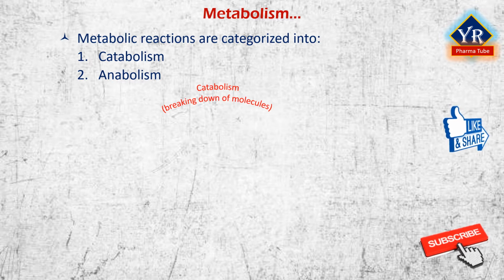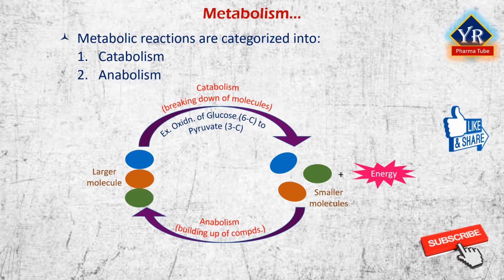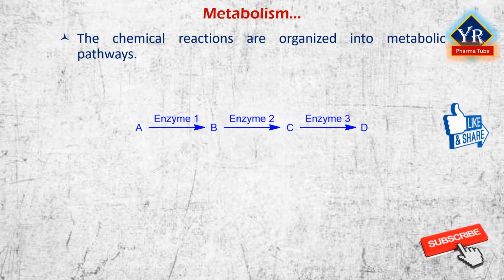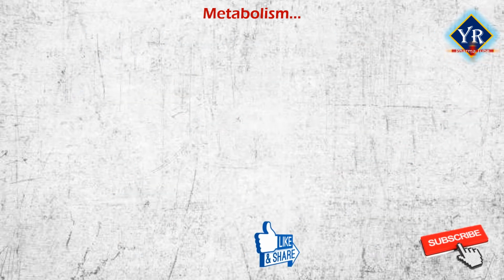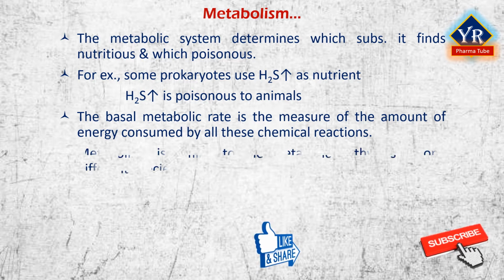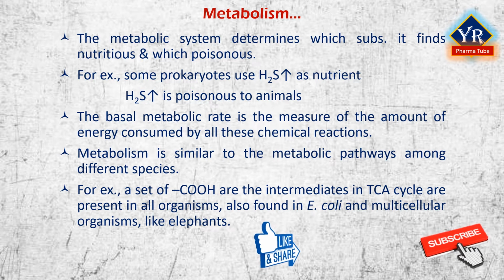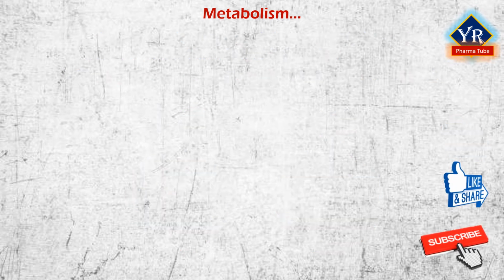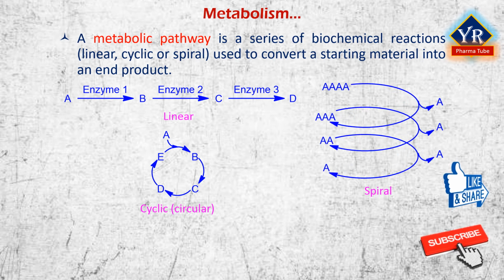Biochemistry - Metabolism | Introduction to Metabolism